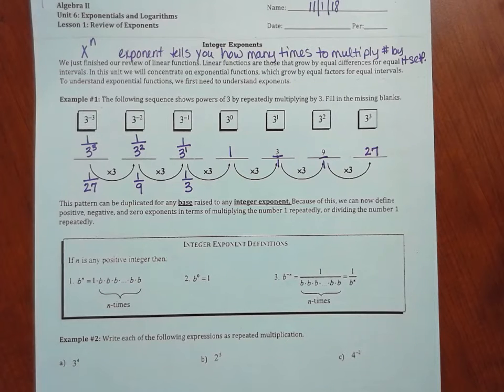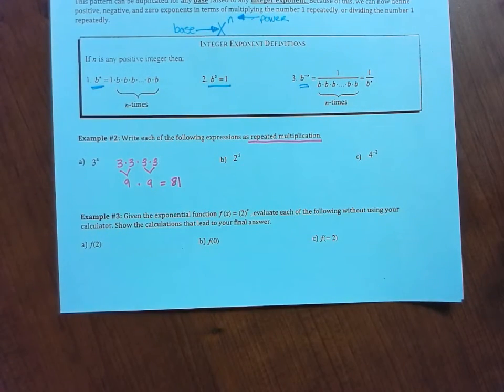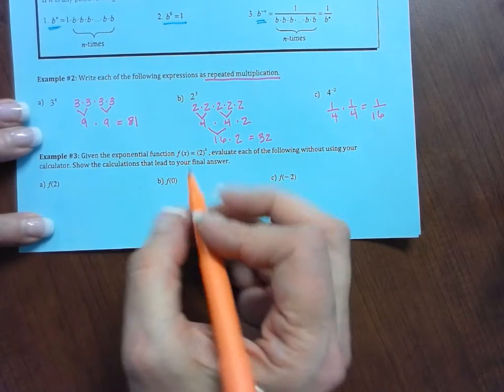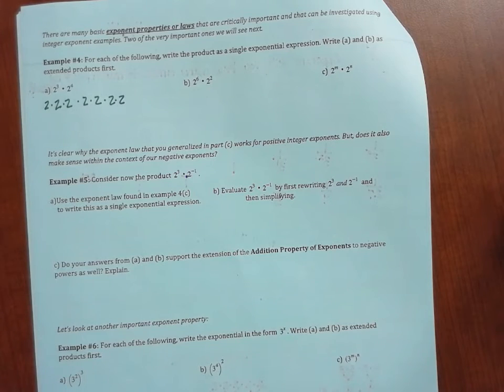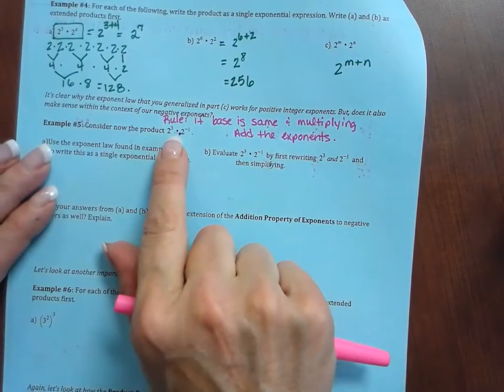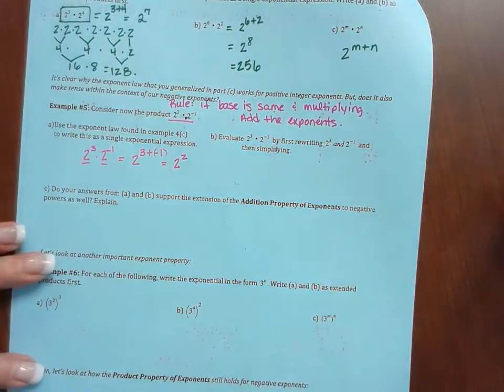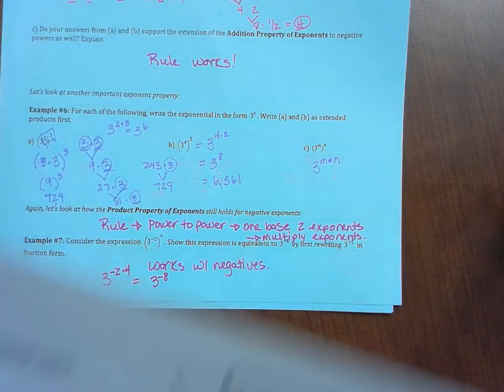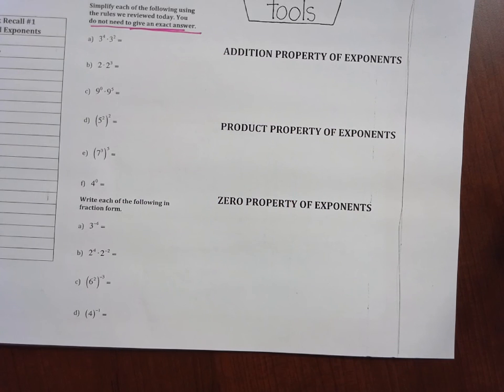6.1 Exponent Rules Review Notes Video